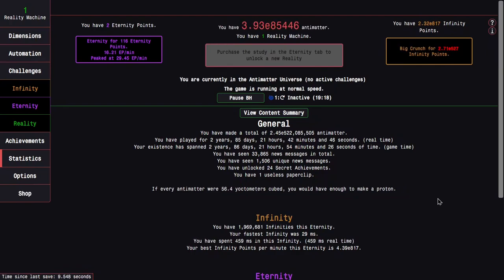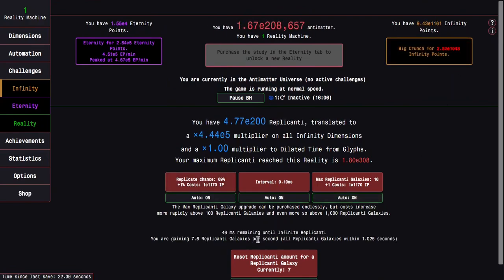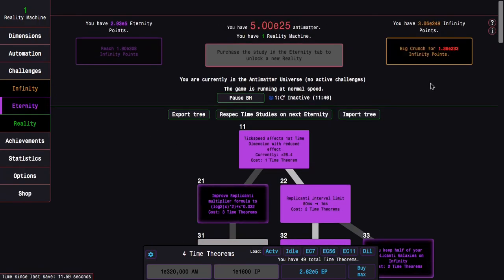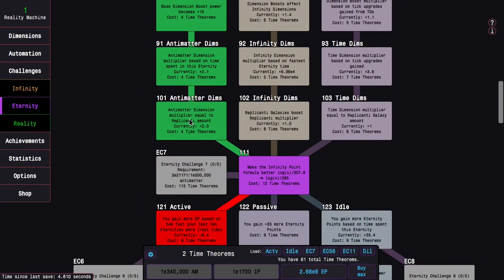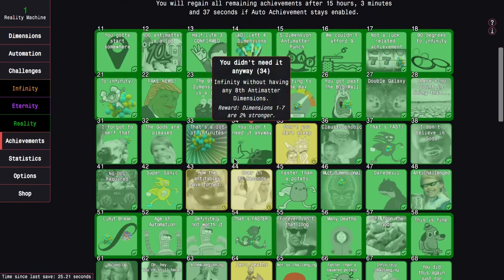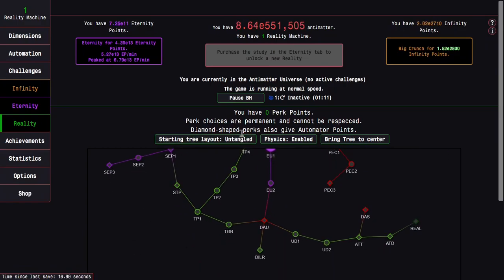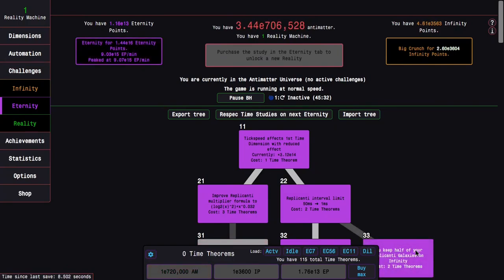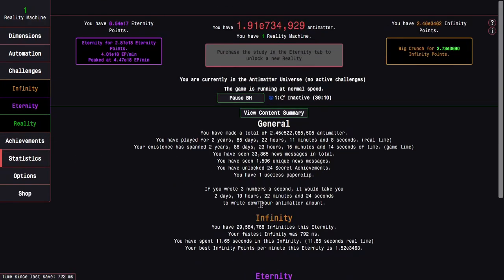Antimatter Dimensions Reality Update Episode 46: FEW SIGNS OF SLOWDOWN!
I was able to pretty much eliminate the early game grind of the Realities. But what about... the rest of the Reality? I know, shocking. The only way to find out is by watching the video! Hope you enjoyed!